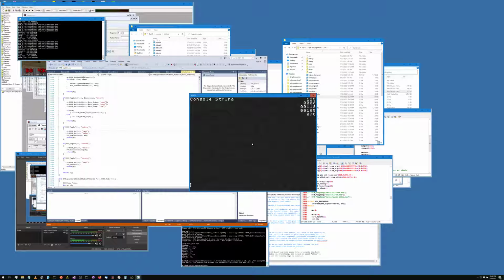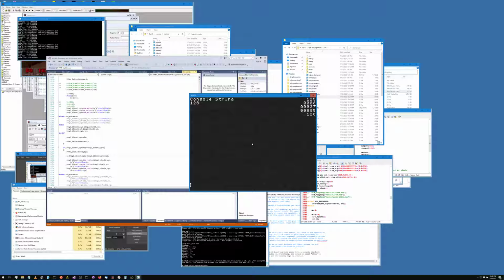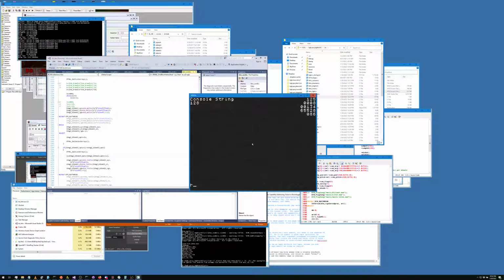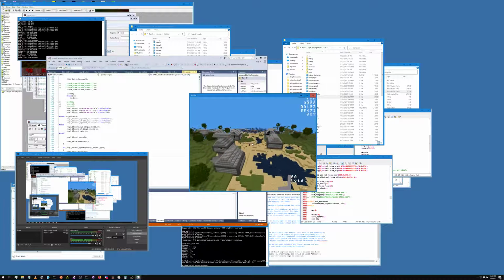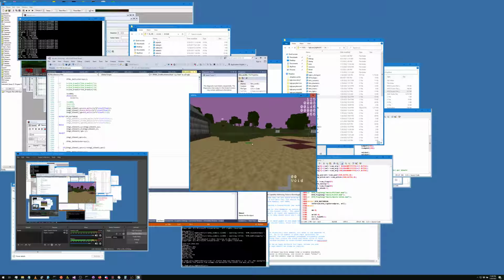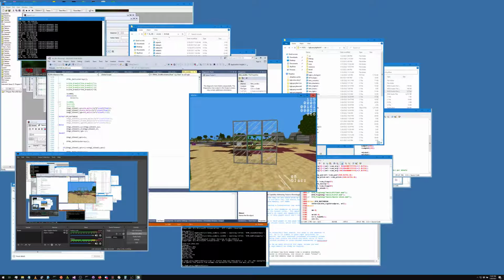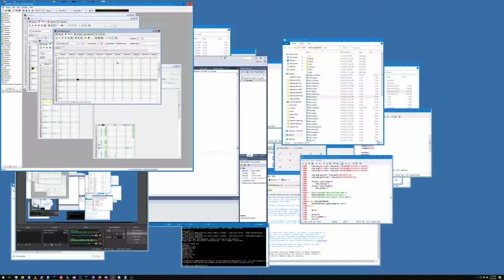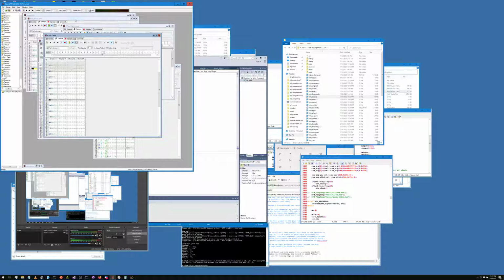BtMini / BGBTech3, GPU Rendering, Audio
I had switched over to rendering via the GPU, albeit still using raycasting for building a list of visible blocks, which scales "sorta OK". I also added some sound effects, and a MOD player for music playback.

Annoyingly, it seems OBS was not capturing desktop audio, so all the audio is basically what my microphone picked up from my headphones.

So, people get to miss out on my admittedly crappy excuse for "musical skills", and seeming inability to make things that don't sound "weird and creepy".